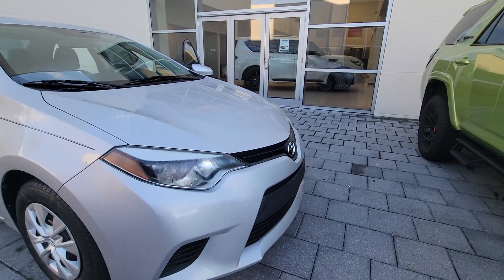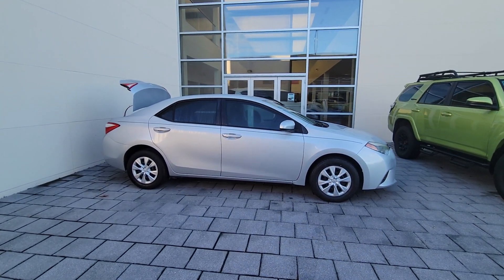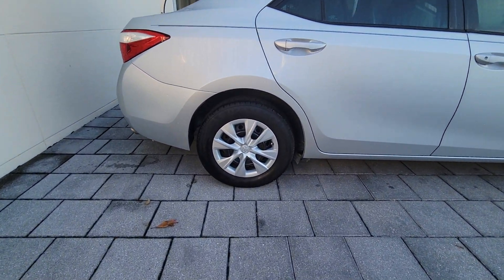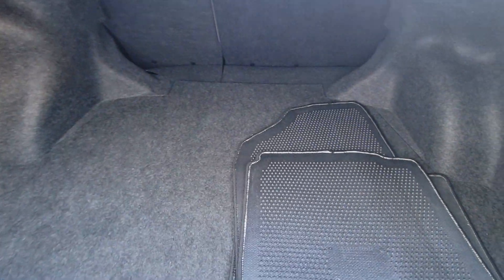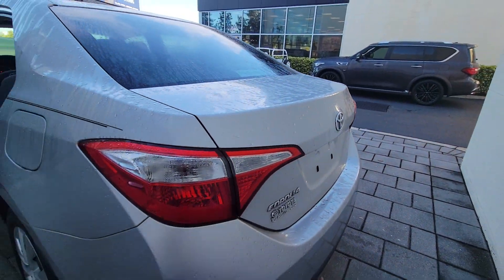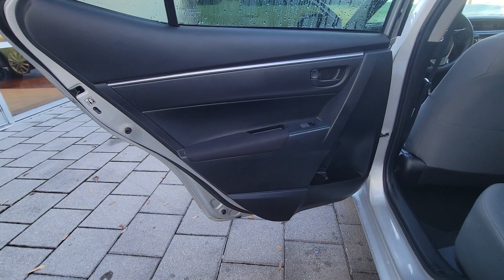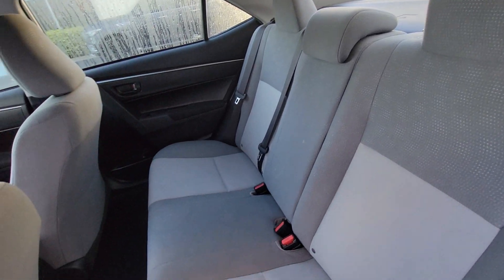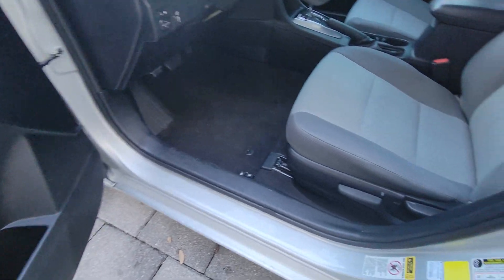2016 Toyota Corolla Orlando, Winter park, Clermont, Merritt Island, Tampa, FL X631708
Used 2016 Toyota Corolla L available in Orlando, Florida at Orlando Infiniti

Orlando Infiniti
4237 Millenia Blvd

Very Nice. REDUCED FROM $16 500! L trim Classic Silver Metallic exterior and Steel Gray interior. CD Player iPod/MP3 Input Bluetooth. CLICK ME!SILVER PLUSSilver Plus vehicles are offered as pre-reconditioned or as-is . Many Silver Plus vehicles have the balance of the manufacturer s warranty remaining and are eligible for the extended protection plans. Silver Plus vehicles come with a comprehensive CARFAX report. Silver Plus vehicles qualify for competitive financing and can help alleviate negative equity. All Vehicles are detailed at delivery. 3-Day/300 Mile Vehicle Exchange or Return Program*: See Program Information page for details. Very NiceA GREAT TIME TO BUYWas $16 500.KEY FEATURES INCLUDEiPod/MP3 Input Bluetooth CD Player. MP3 Player Remote Trunk Release Steering Wheel Controls Child Safety Locks Electronic Stability Control Bucket Seats Brake Assist. Toyota L with Classic Silver Metallic exterior and Steel Gray interior features a 4 Cylinder Engine with 132 HP at 6000 RPM*.EXPERTS ARE SAYINGCopious rear legroom; impressive fuel economy; user-friendly controls; generous standard equipment; pleasant ride. -Edmunds.com.VISIT US TODAYAnother great DEAL on a 2016 Toyota Corolla from the Orlando Premier Collection featuring Aston Martin Orlando LOTUS Orlando Orlando INFINITI & MOKE America Orlando. The Orlando Premier Collection dealerships have consistently ranked amongst the TOP dealers in the country in both sales volume and overall customer satisfaction. Stop by our luxurious showrooms conveniently located one setting adjacent to the Mall at Millenia.Horsepower calculations based on trim engine configuration. Please confirm the accuracy of the included equipment by calling us prior to purchase.